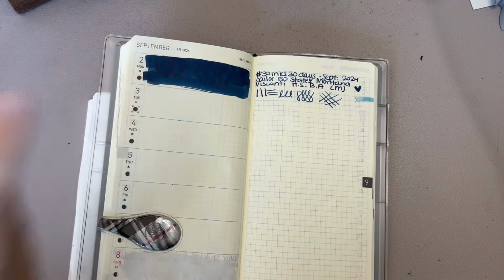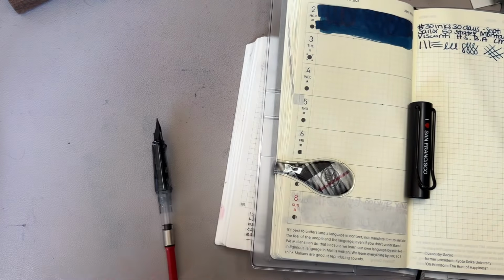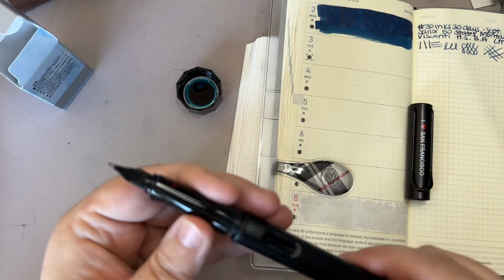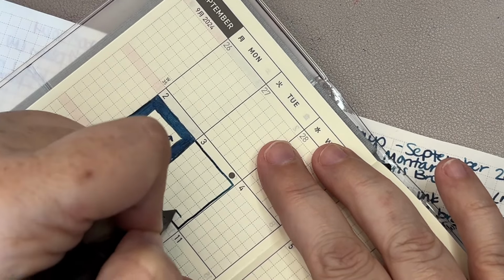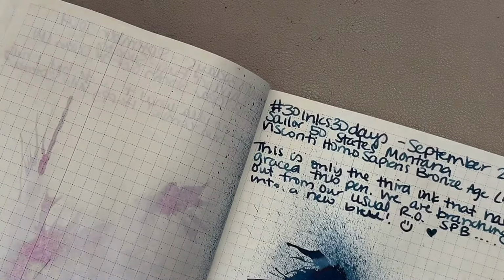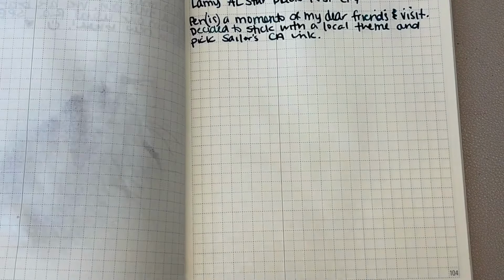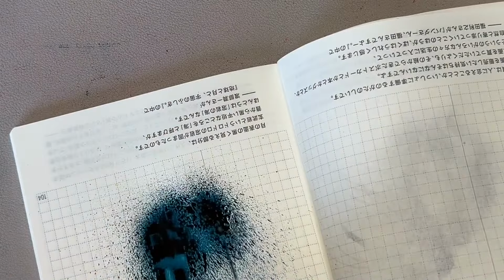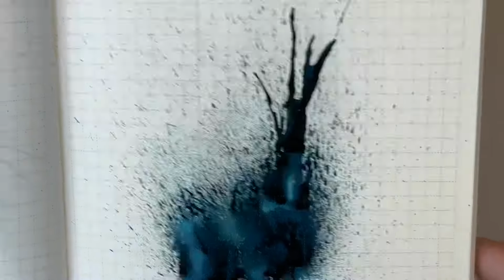⛵ Sailor September 2024: DAY 3 ⛵ 50 States California ⛵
Today's Ink:  Sailor 50 States California
Today's Pen: Lamy Al-Star I 💜 SF Black  (M)

This month is going to be Sailor September! I will use only Sailor inks this month. I've been wanting to do this for a few years, so I'm excited to finally get to be doing it. :D IF you have any requests, leave them in the comments. I can't promise I wil buy too many new things because I already have a lot, but I'll see what I can do!

If you're participating by making videos for youtube, let me know and I'll include you on the list! :D

⭐ Pen Chalet: $10 off your first order of $75 or more